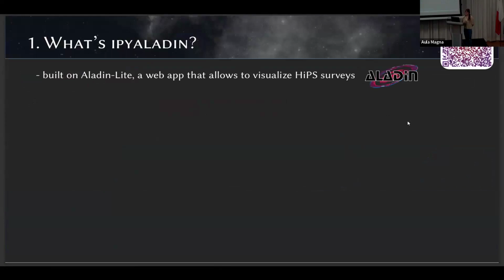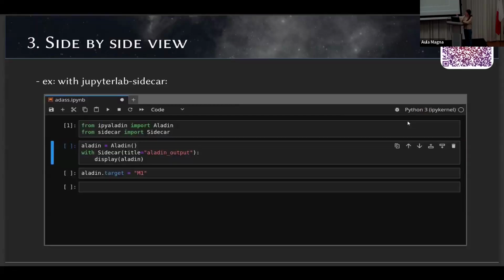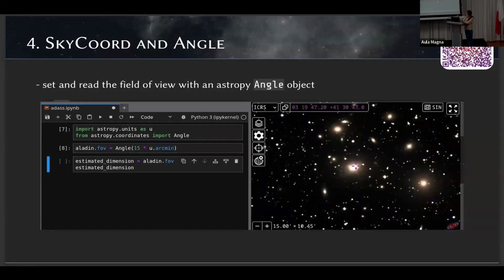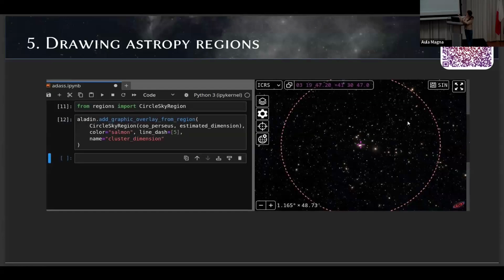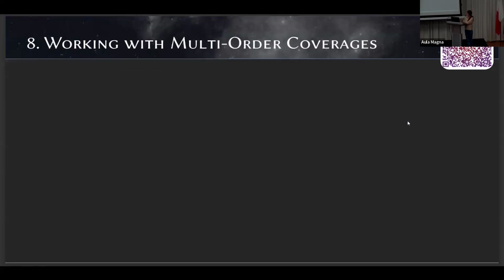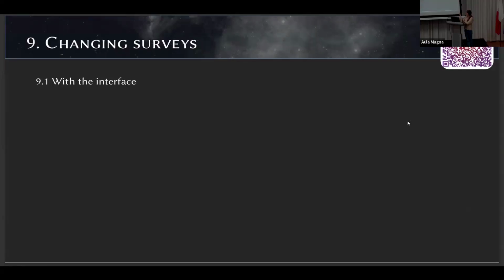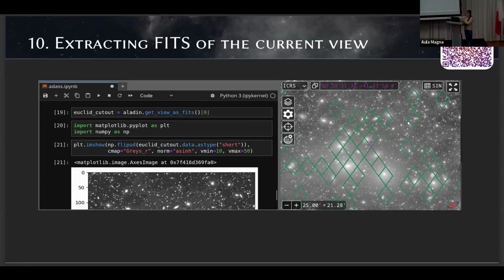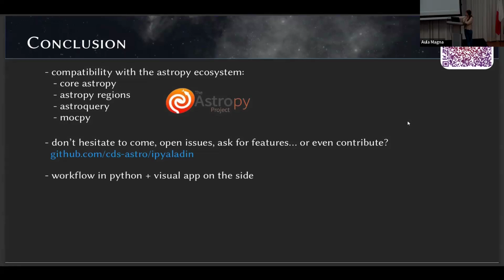ADASS 2024 presentation by Manon Marchand on iPyaladin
This video is a recording of the talk given by Manon Marchand during ADASS 2024 with the participation of Matthieu Baumann, Thomas Boch, and Tom Czekaj. It highlights how the newest versions of the iPyAladin widget have increased the compatibility between iPyAladin and the astropy ecosystem.

The notebook presented can be executed while viewing the video. To do so, download the files:
- ADASS2024_ipyaladin_demo.ipynb
- requirements.txt
- chandra.fits

In a folder containing these files, create a new python (version between 3.8 and 3.12) environment:

$ python -m venv ./.adass-ipyaladin
$ source .adass-ipyaladin/bin/activate
(or .adass-ipyaladin\Scripts\activate.bat if you're using Windows cmd)

And install the required dependencies with:

$ pip install -r requirements_24vnFxP.txt

You can launch Jupyter and execute the cells:

$ python -m jupyterlab

When you're done, deactivate the environment with

$ deactivate